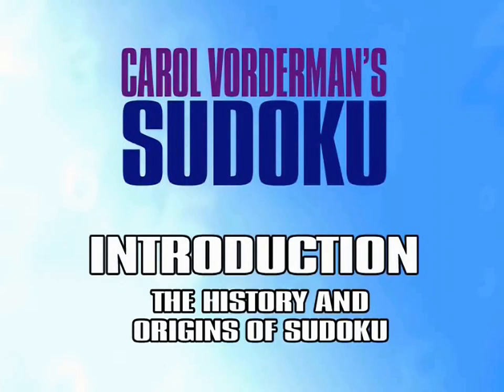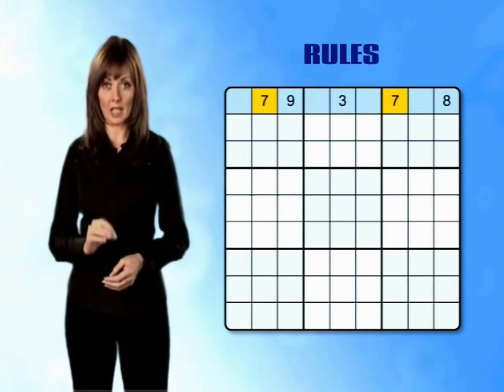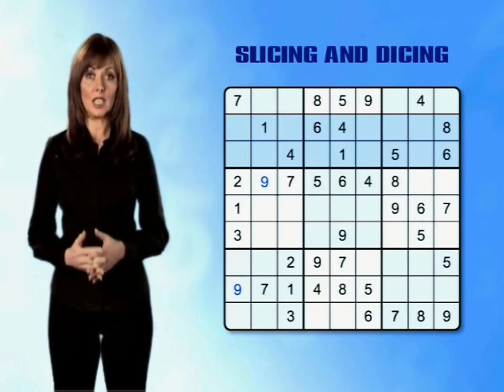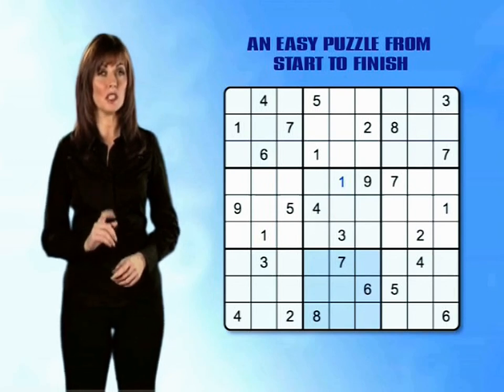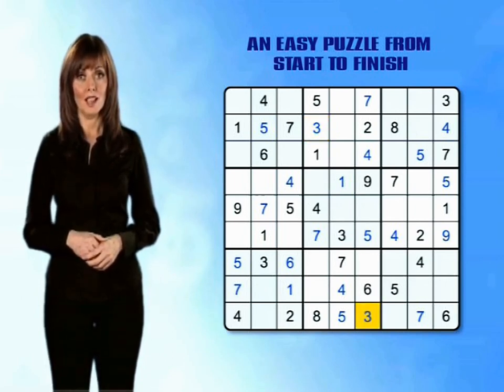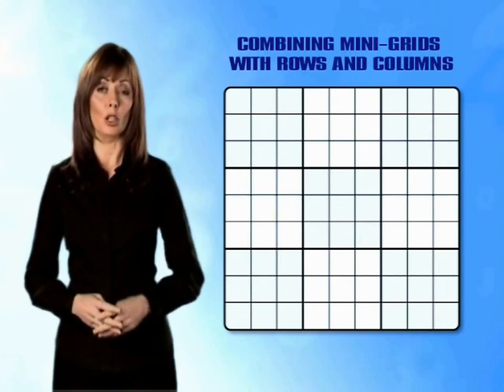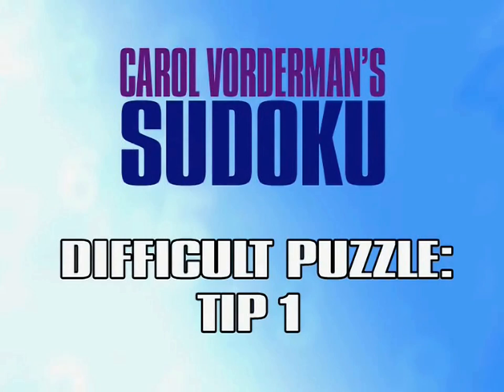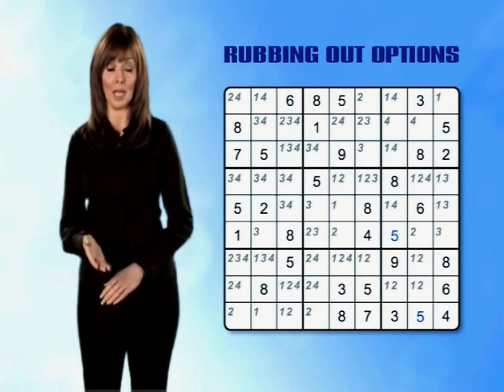Carol Vorderman's Sudoku all cutscenes - for the Playstation 2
Upscaled 4x with SuperRes 2x

00:00 Data1_00000001
01:46 Data1_00000002
06:06 Data1_00000003
10:41 Data1_00000004
23:56 Data1_00000005
25:19 Data1_00000006
26:20 Data1_00000007
27:43 Data1_00000008
29:02 Data1_00000009
30:19 Data1_0000000A
32:35 Data1_0000000B
33:27 Data1_0000000C
34:46 Data1_0000000D
36:54 Data1_0000000E
38:51 Data1_0000000F
40:33 Data1_00000010